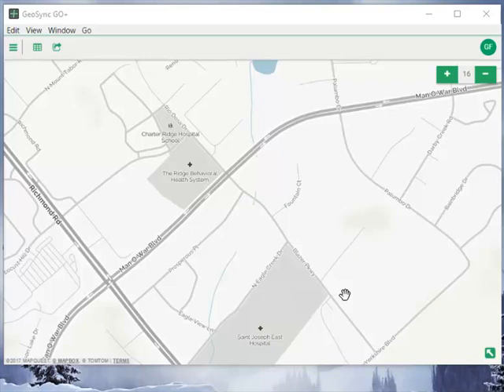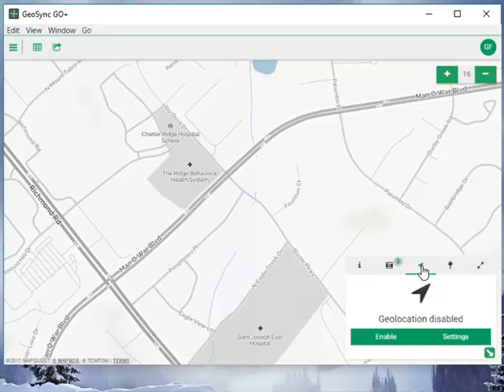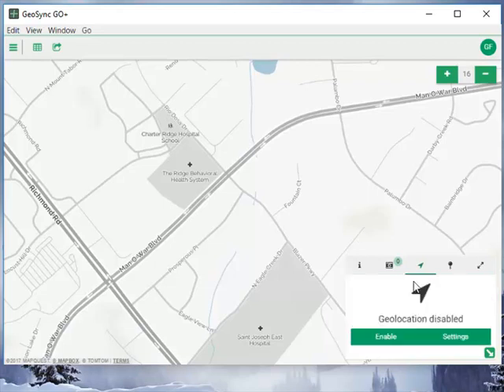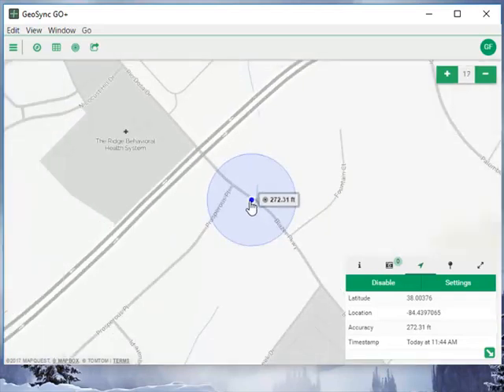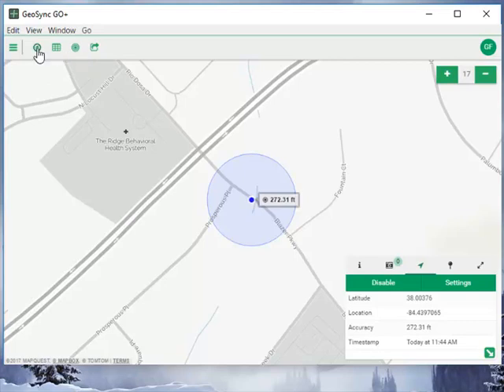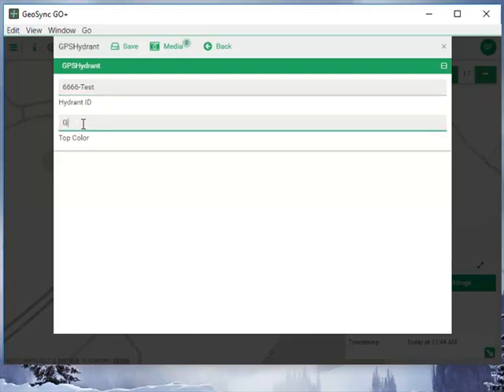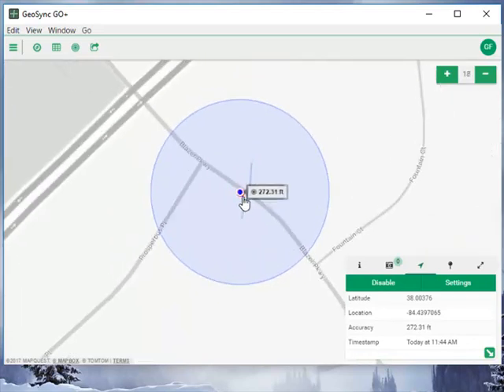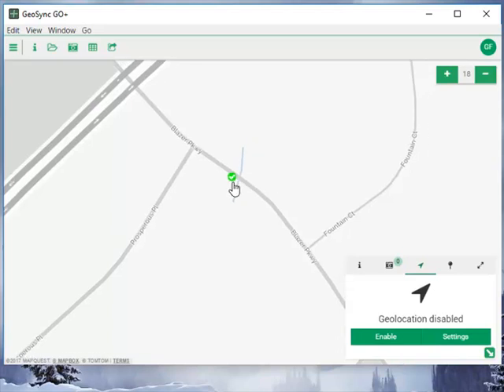Capture GNSS Feature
Using GeoSync GO Plus capture a feature using GNSS receiver